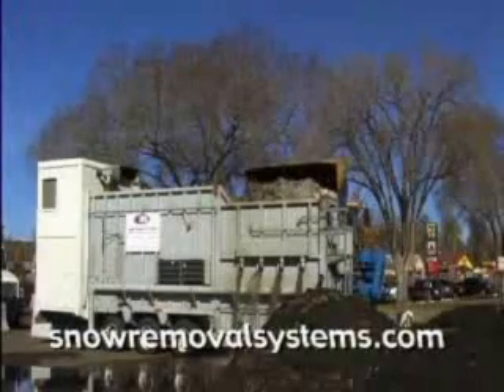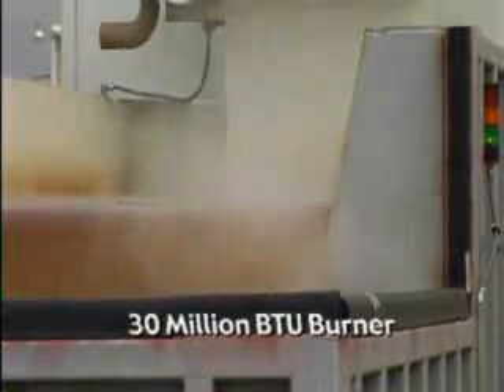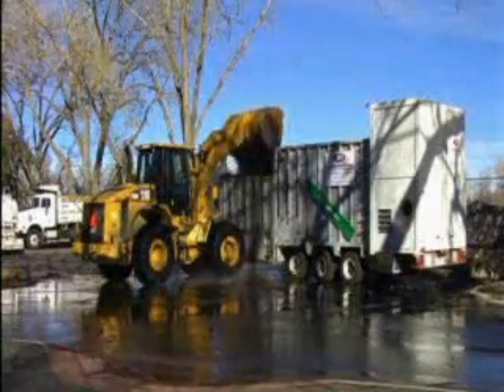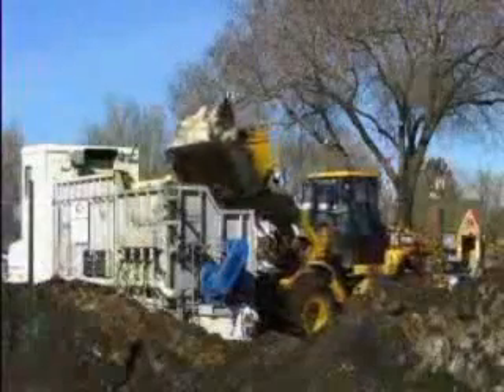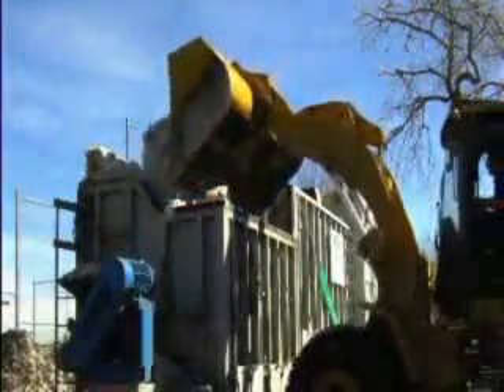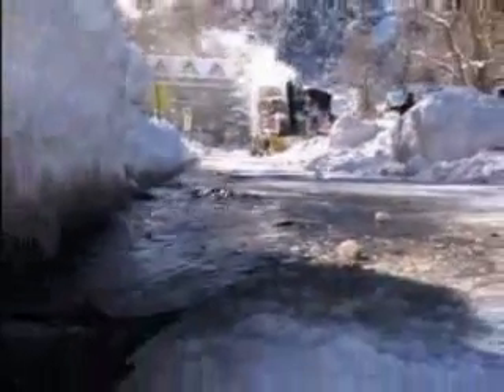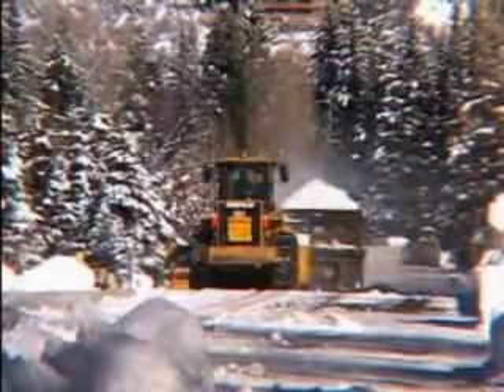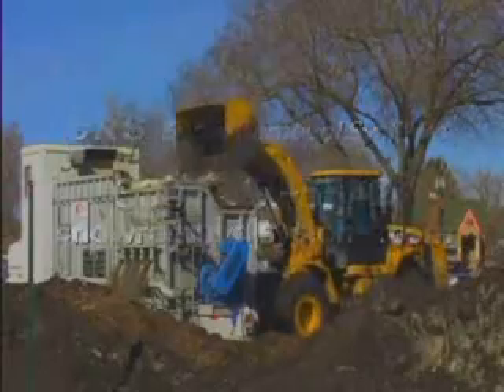Снегоплавильные машины SRS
ЗАО "Коминвест-АКМТ" является эксклюзивным дистрибьютором компании SRS.

Технические характеристики машины SRS-P100:

Тип: Мобильная;

Производительность установки: 100-120 т/ч;

Производительность горелки: 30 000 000 бту/ч;

Топливо: дизтопливо;

Тип двигателя:дизельный, с системой самоочистки;

Температура плавления: 80'С;

Температура на выходе: 39-40'С.

Преимущества:

- запатентованная система с замкнутым контуром (выхлопные газы и продукты сгорания не смешиваются с талой водой);

- теплообменник состоит из 266 труб диаметром 1,5 дюйма, что позволяет охватить наибольшую площадь плавления снега;

- арматура и коммуникации горелки состоят из нержавеющей стали (что не требует частых остановок для очистки и проверки системы);

- талая вода циркулирует из теплообменника в емкость загрузки снега со скоростью 1500 галлонов в минуту (4,5 тыс. л/мин), что позволяет дополнительно подтапливать снег и сократить процесс его плавления;

- выхлопная система горелки оснащена каталитическими нейтрализаторами, что позволяет сократить до минимума выброс вредных веществ в атмосферу;

- данная снегоплавильная система способна расплавить содержимое 25 грузовиков емкостью 4 т всего за 1 час.

Подробнее на сайте раздел снегоплавильные машины.